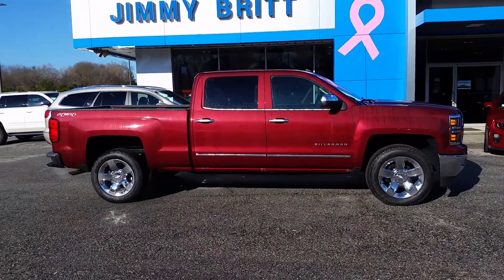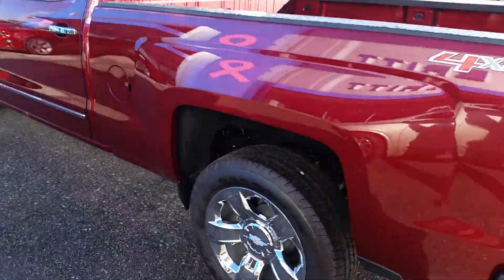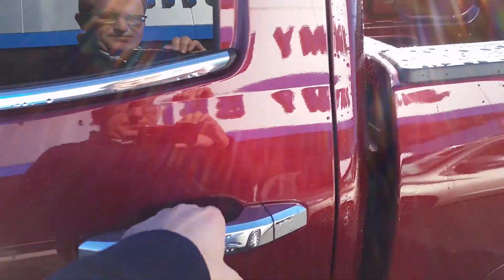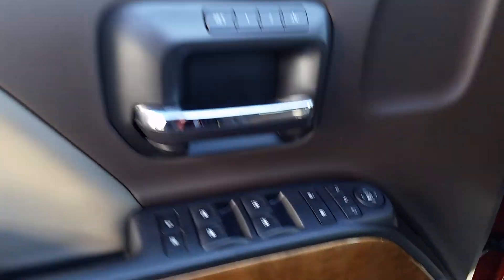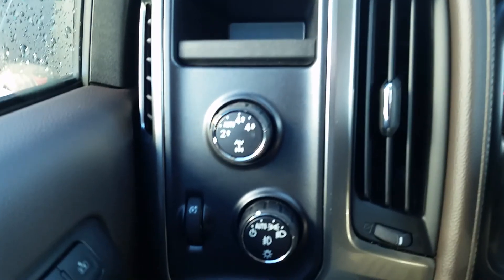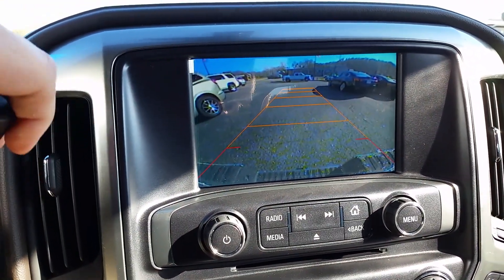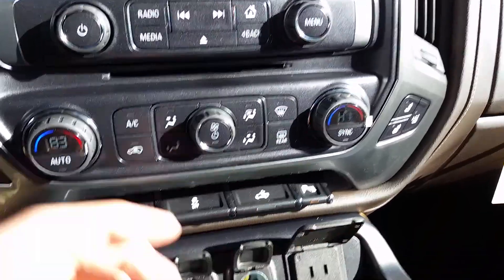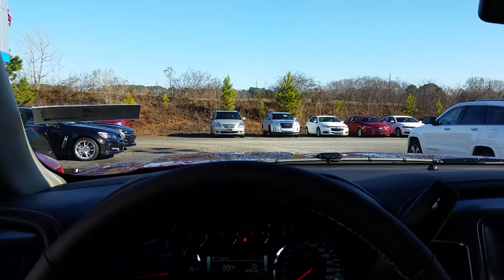2015 Chevrolet Silverado Deep Ruby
This 2015 Chevrolet Silverado is available down here at Jimmy Britt Chevrolet! Ask for Brandon Welch.